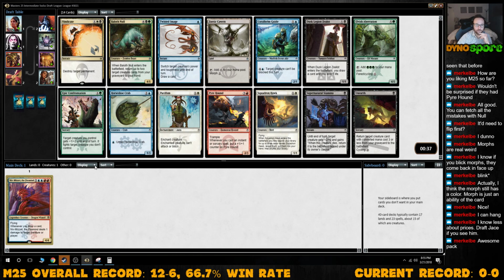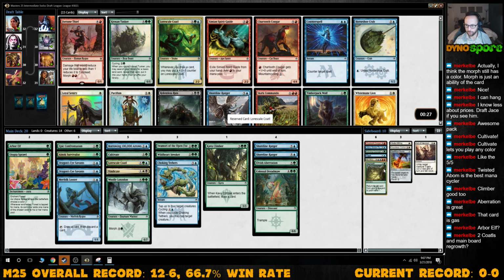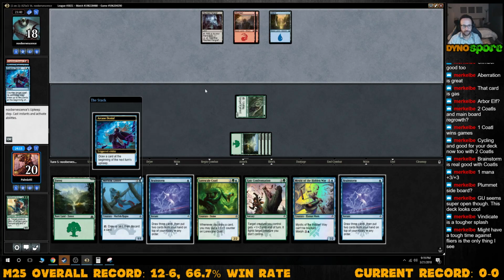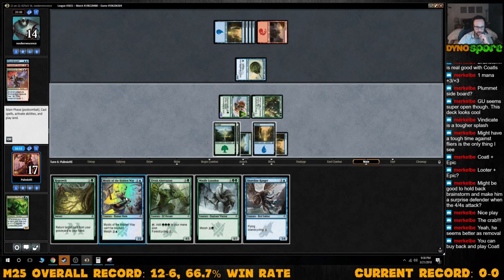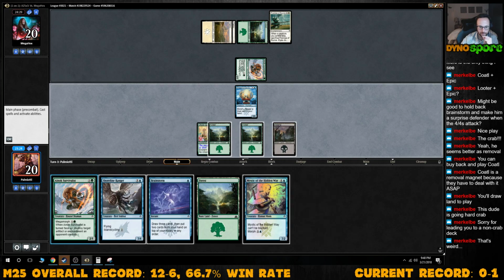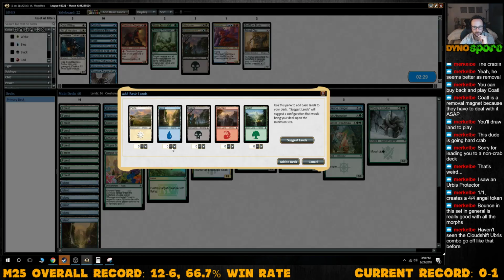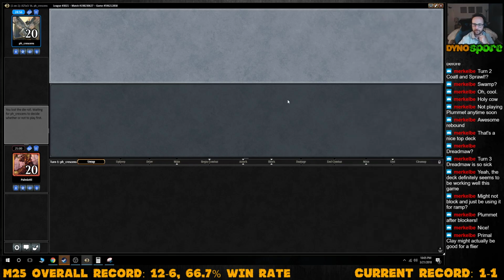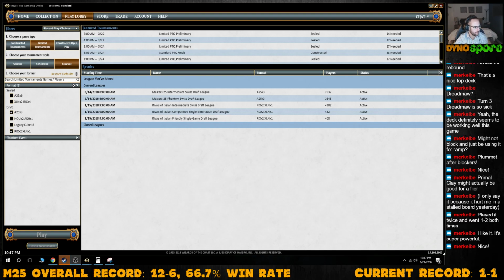MTG Masters 25 Draft #4 - Coatl Check